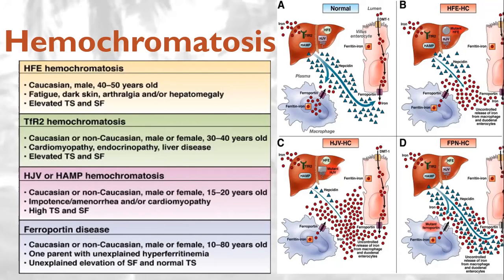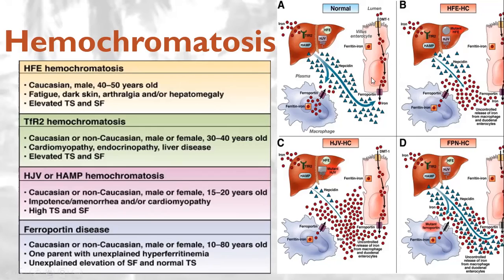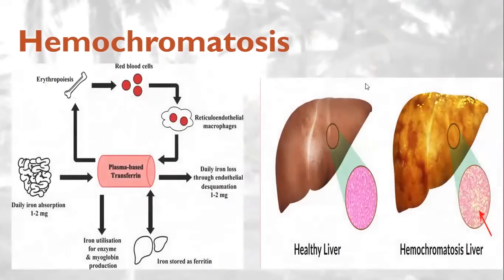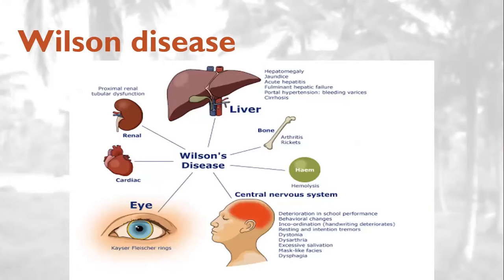Liver disease | Hemochromatosis and Wilson’s disease | pathology